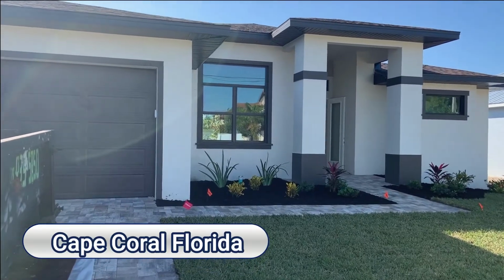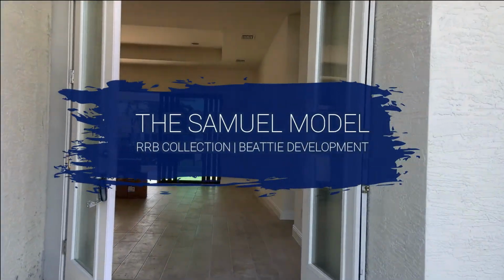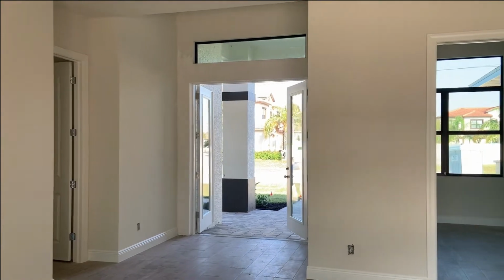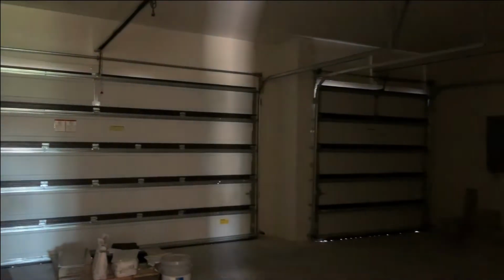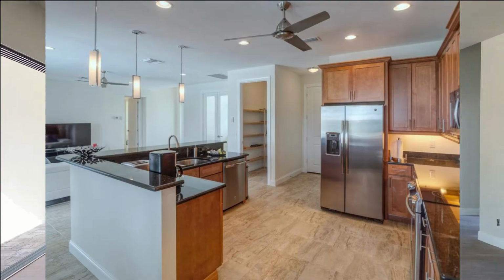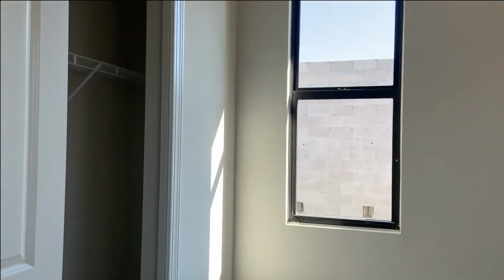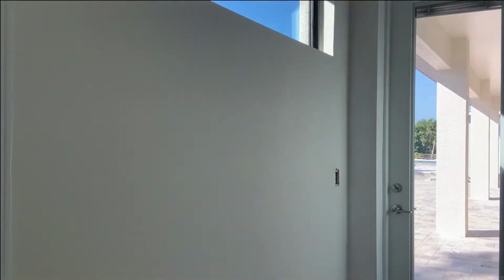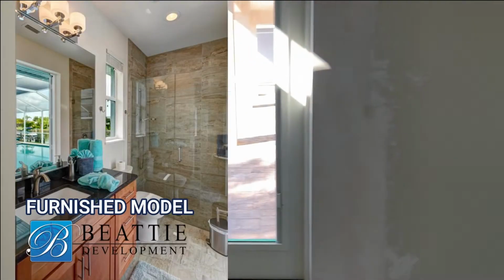The Samuel Model by Beattie Development | New Construction Homes in Cape Coral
Welcome back to another Home Tour by The Niesman Team at Keller Williams Realty. Check out the must-see home of the RRB Collection; The Samuel Model by Beattie Development. If you're looking to build a new home in Cape Coral Florida, this might be the perfect floor plan for you! Looking for Cape coral homes for sale? Let's Talk!

🏡 The Samuel Model (Single Family Homes | RRB Collection)🏡

✅ 3+Den Bedrooms ✅ 3 Baths ✅ 3 Car Garage ✅ 1 Story

🔍BUYING/SELLING HOUSE?🔍
👉 Jerry Niesman (Realtor)

Hope you enjoy our channel! Cheers!